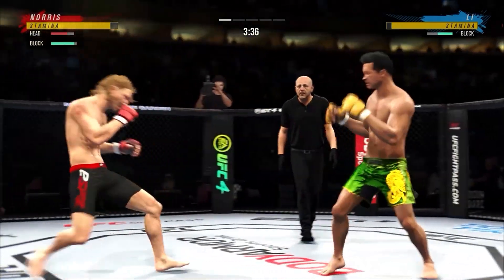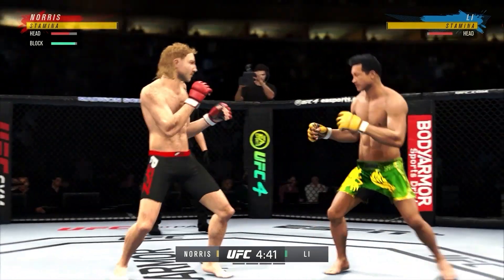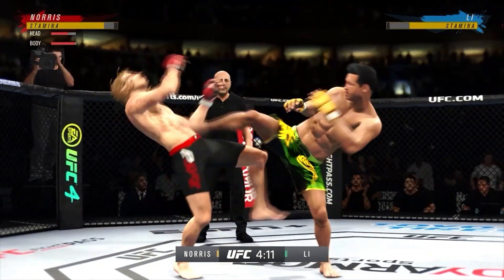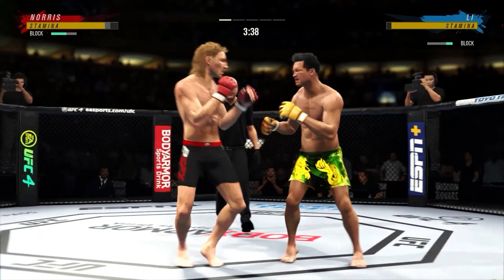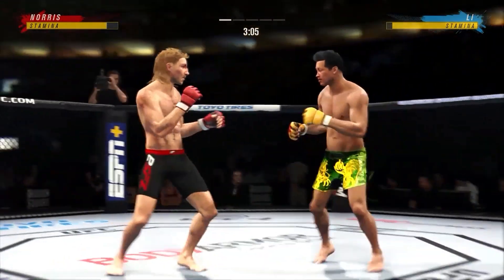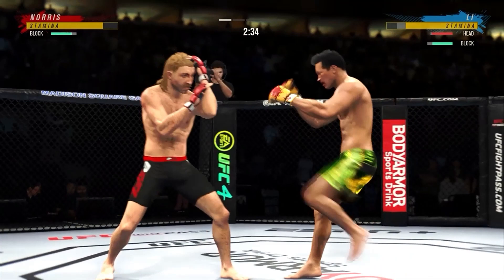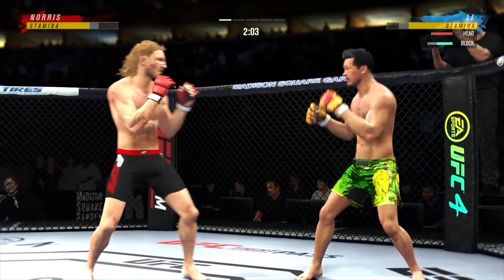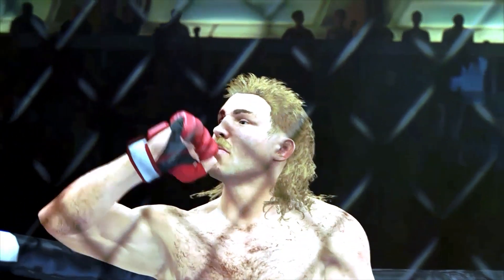Chuck Norris vs Jet Li UFC Ea sports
Young Chuck Norris fights jet li in the ufc ring.